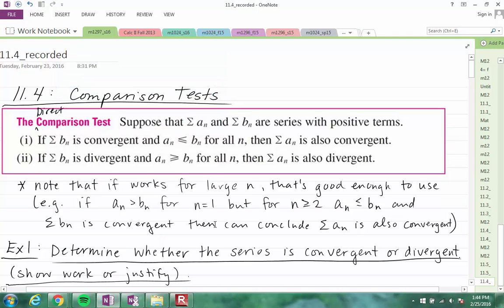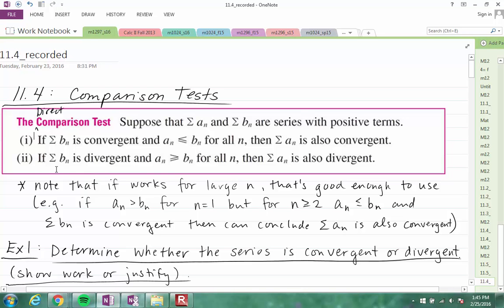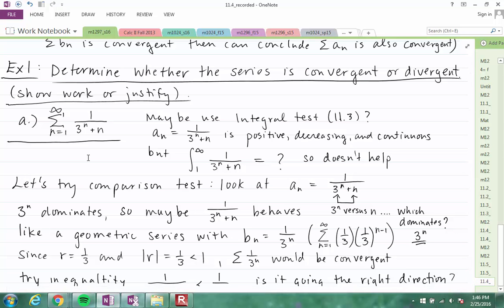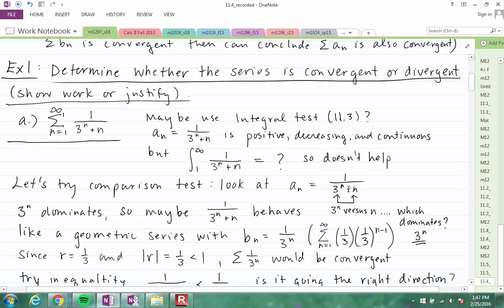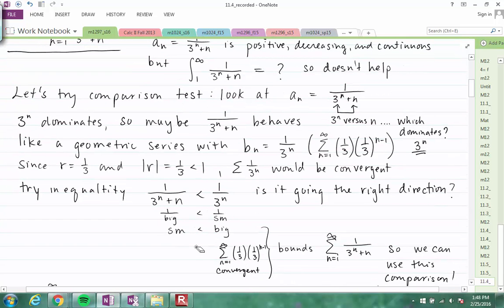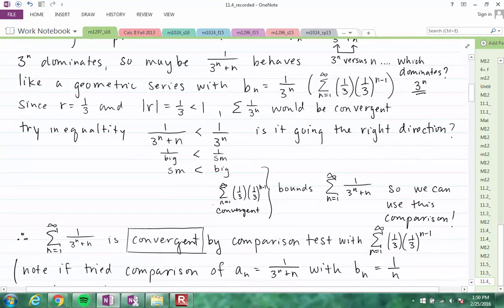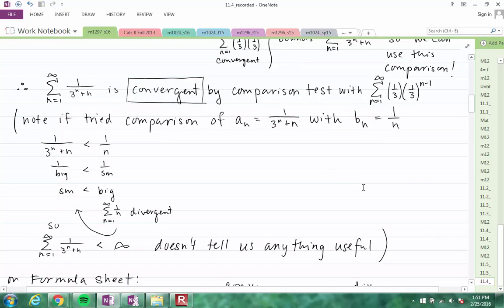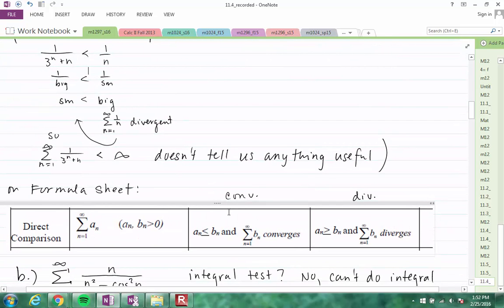m1297_11.4_intro_ex1a